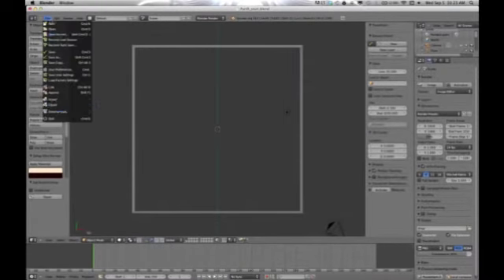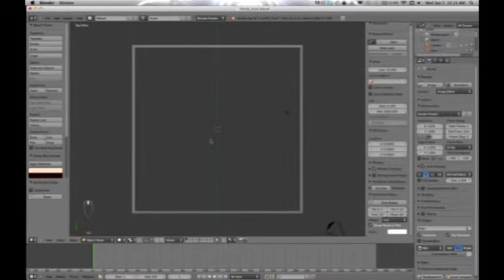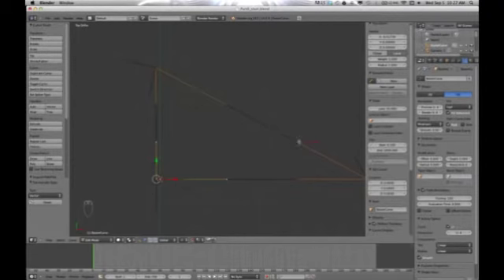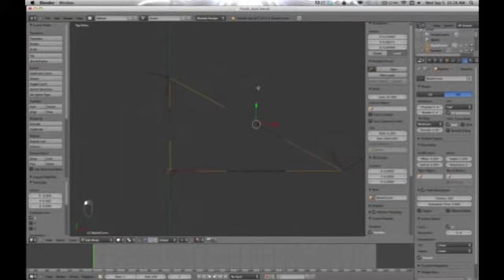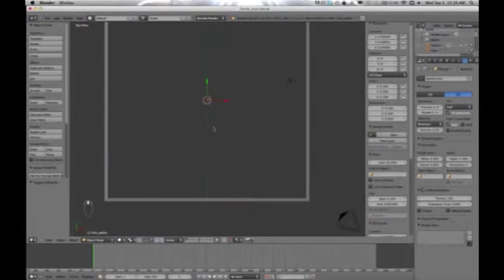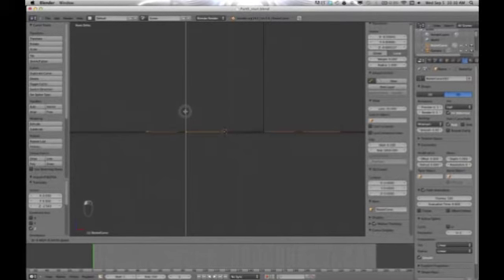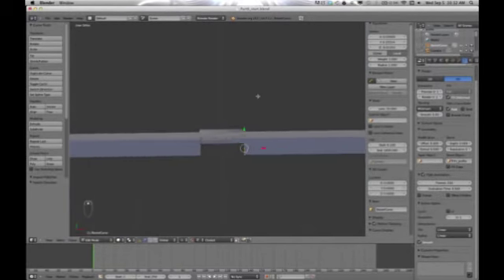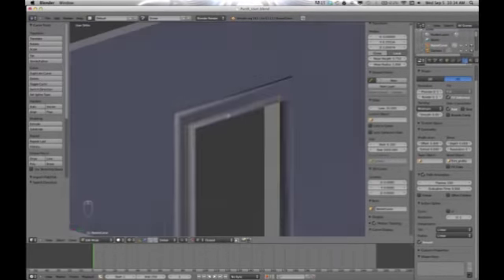Scar Memior Tutorial #8 - Trim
In part 8 of our tutorial series we show you how to create trim using curves.  When done right you can actually get quite low poly counts using curves to create door trim, molding and other decorative items.